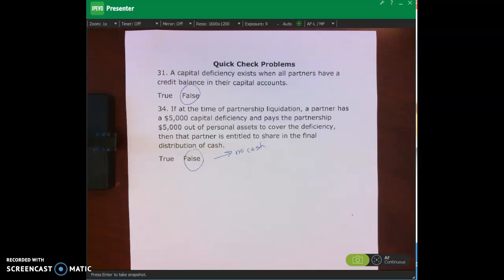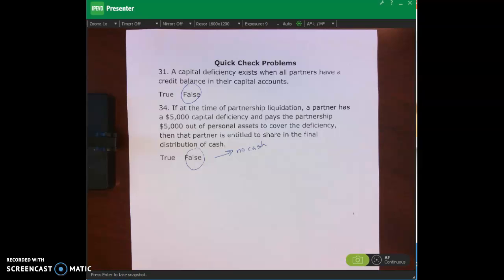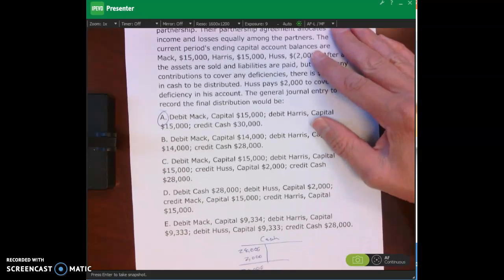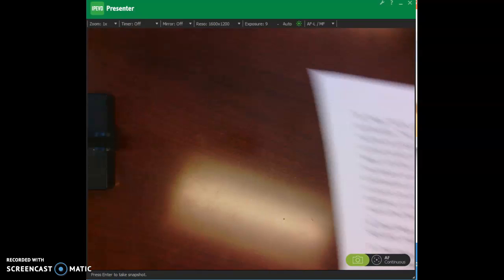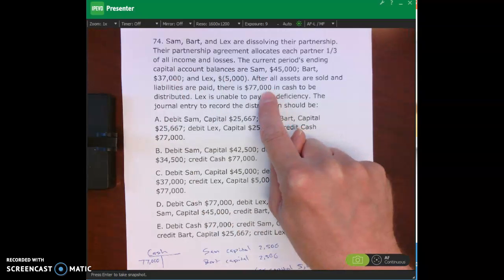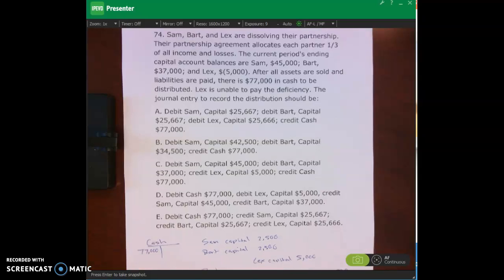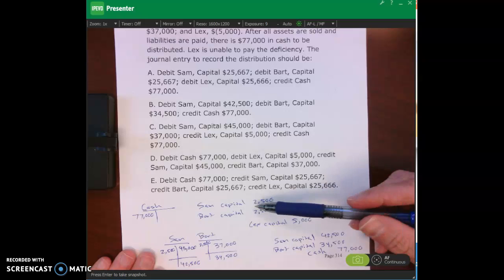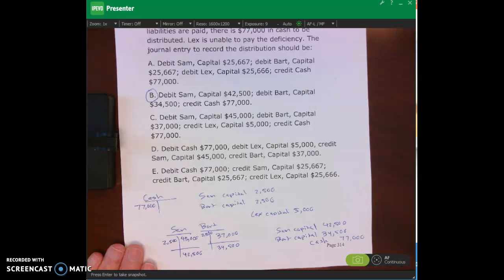Quick Check Problems